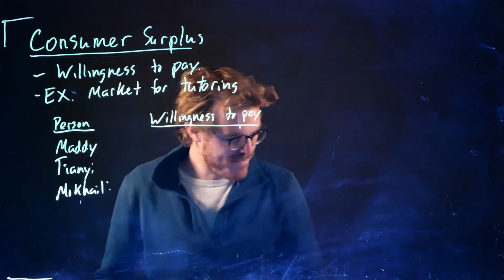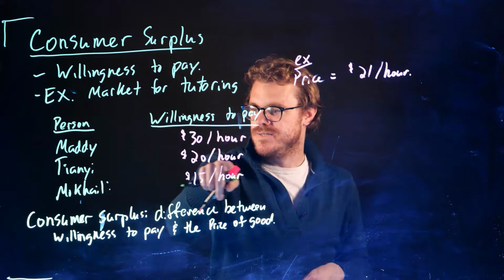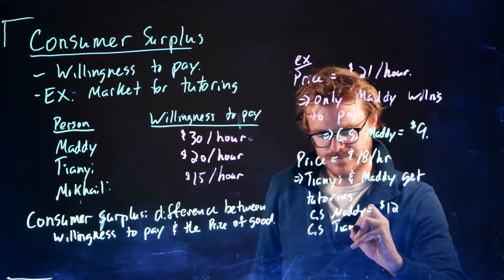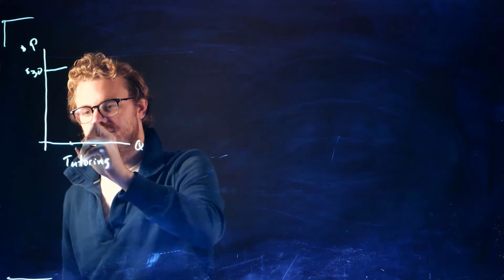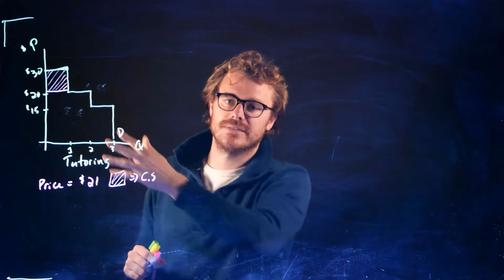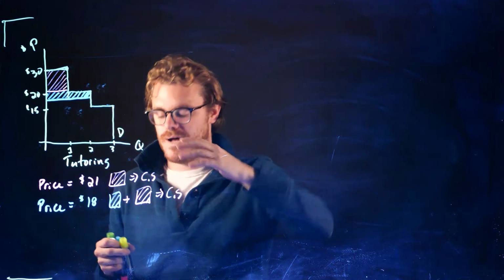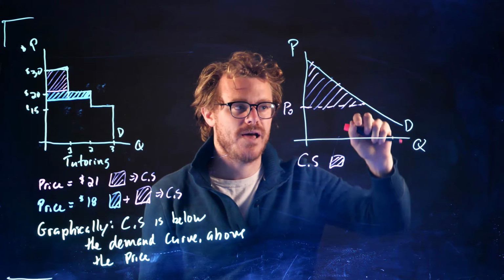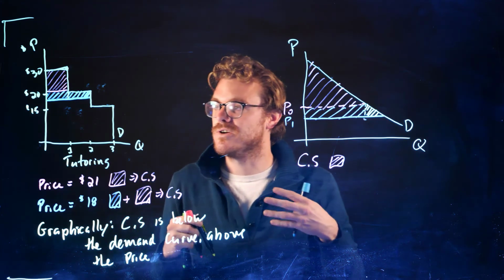Efficiency - Consumer Surplus